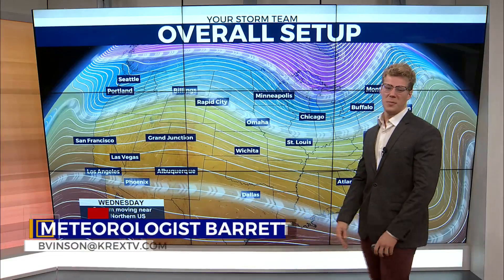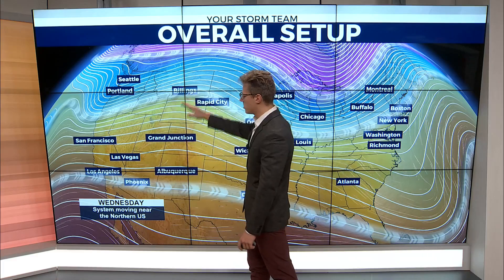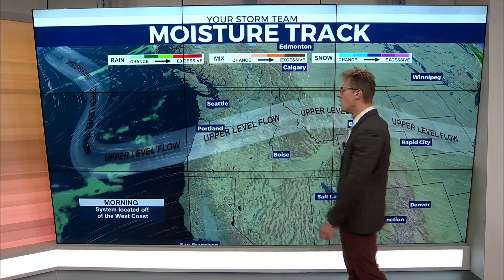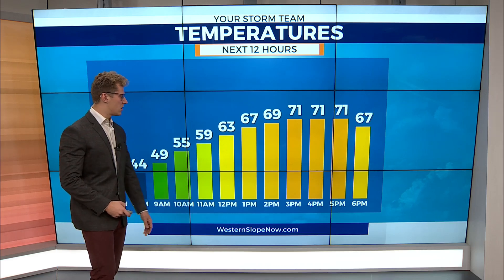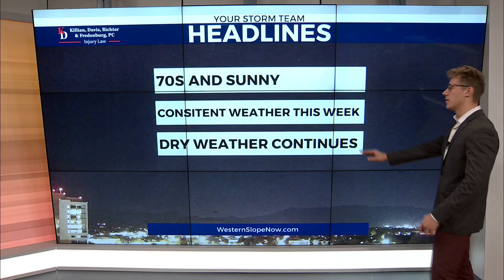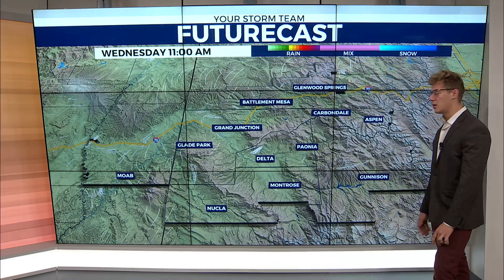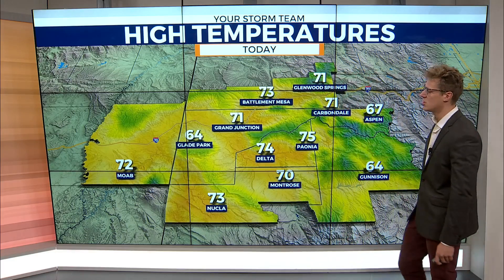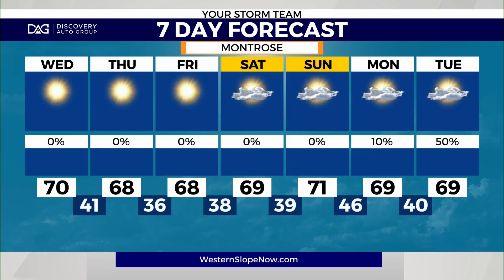Beautiful weather conditions continue today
Another sunny day ahead with temperatures quite pleasant. Open a window and enjoy those beautiful conditions.